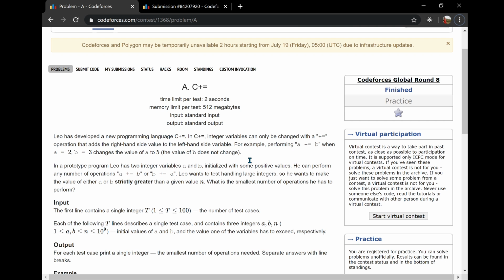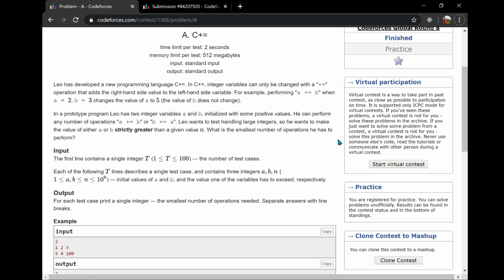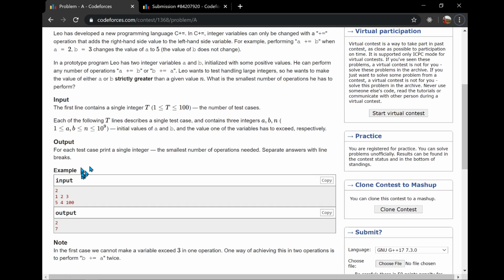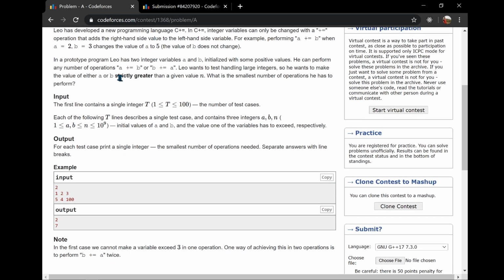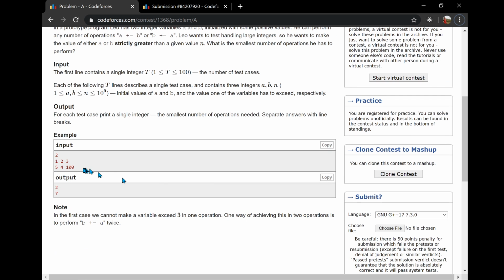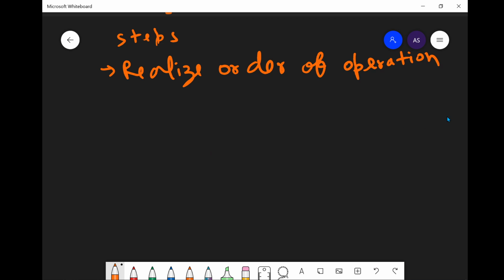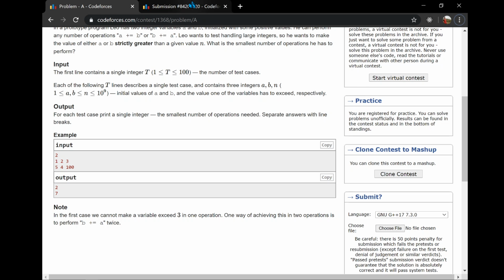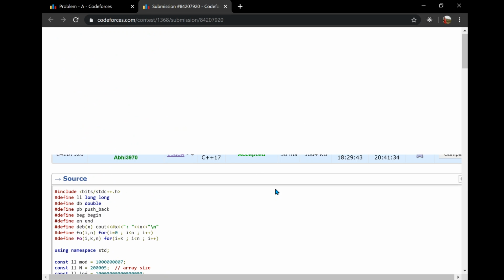Codeforces Global Round 8 , Problem A. C+=